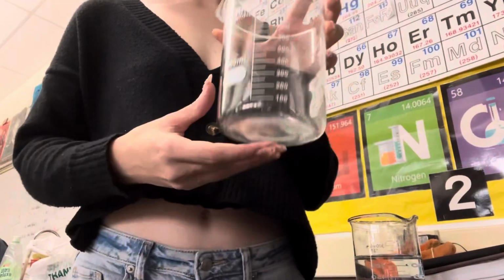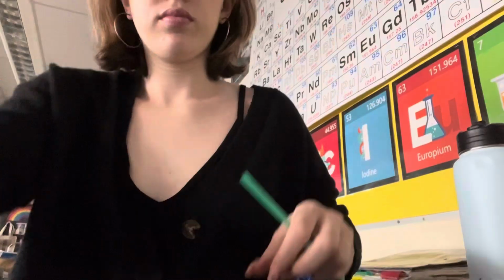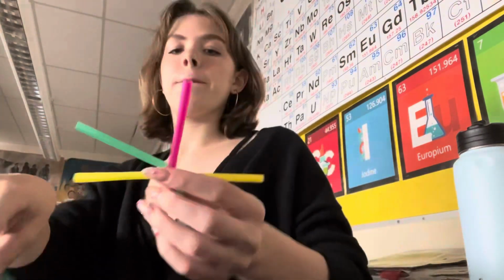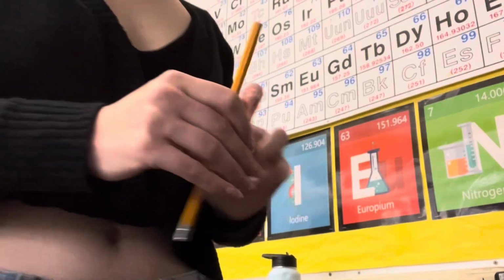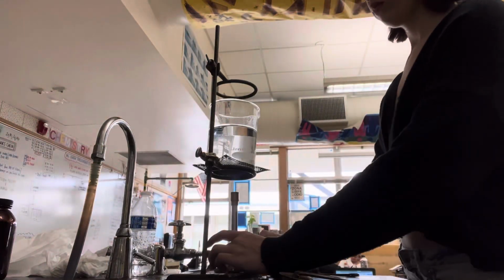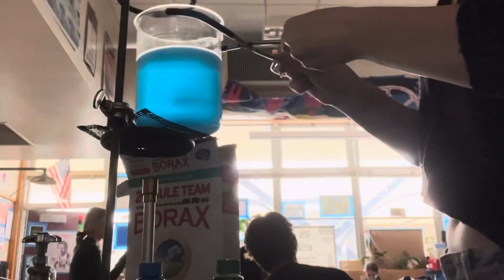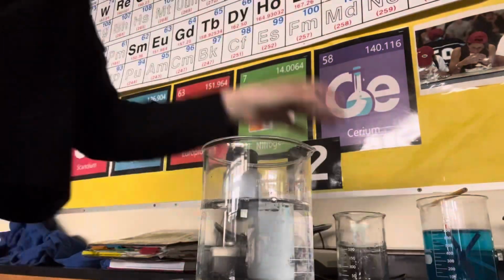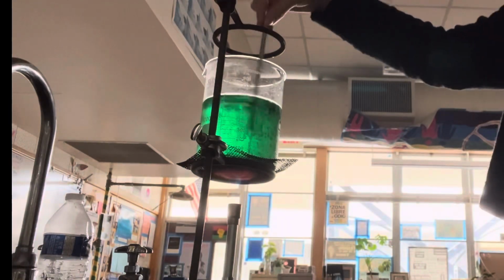Borax Crystal Snowflake Lab - Marissa Stadtmiller